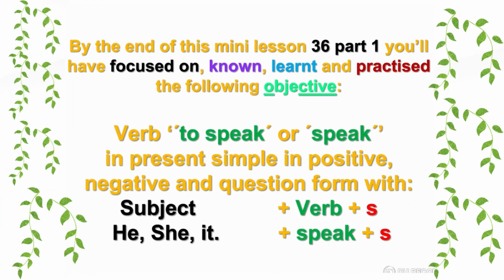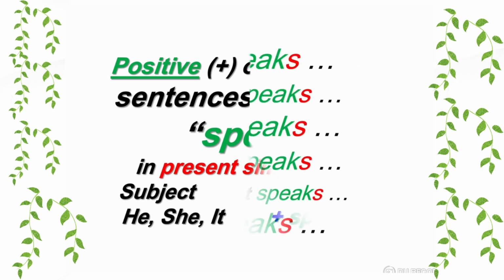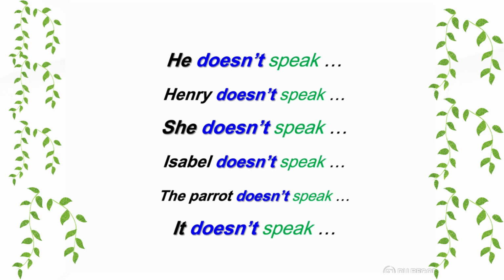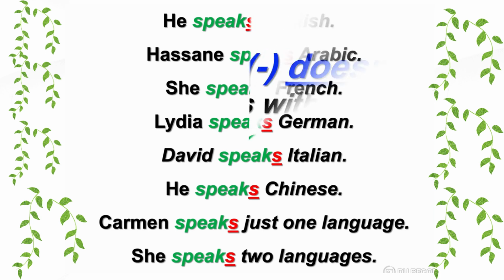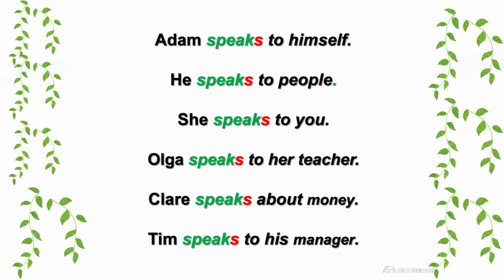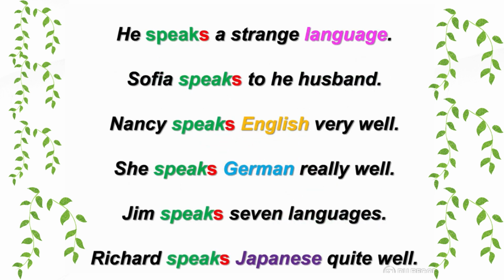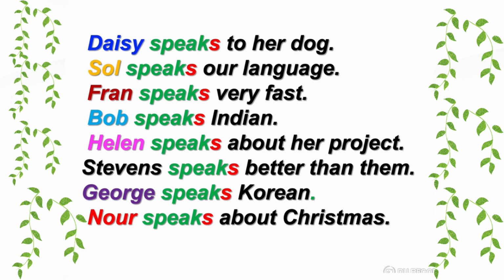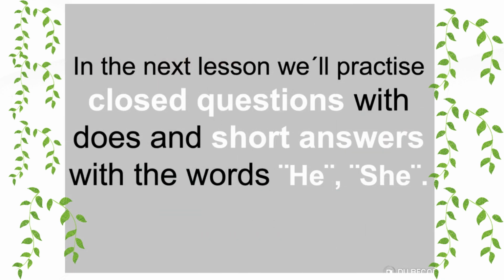English made super easy does and doesn´t